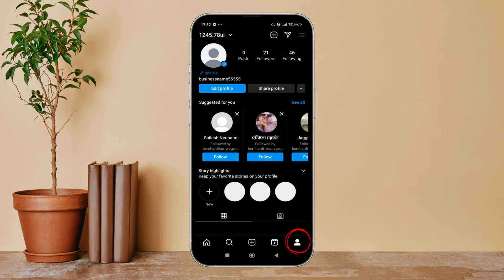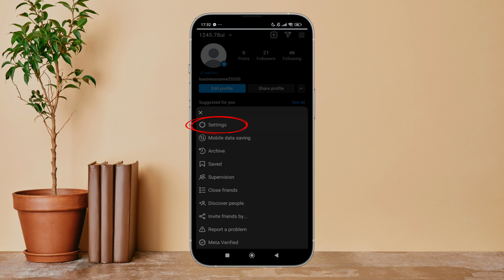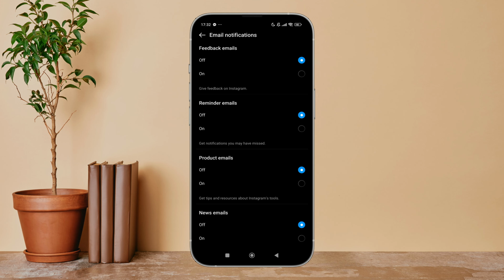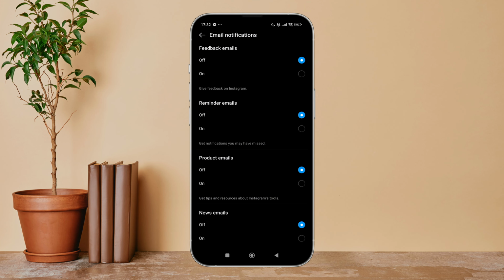Turn On Notification Of Feedback Email On Instagram Lite. |Technologyglance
Learn how to turn on "Feedback Emails" on Instagram Lite with this detailed tutorial! Enable this feature to receive updates and notifications related to your feedback and suggestions on Instagram. Perfect for users who want to stay informed about Instagram's response to their input or track feedback status.